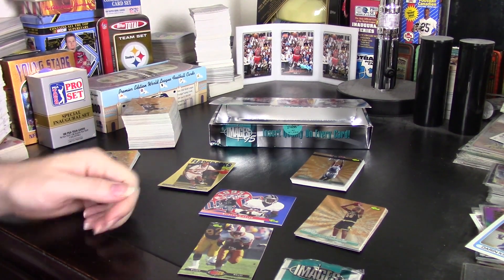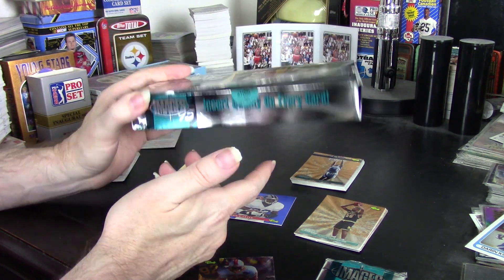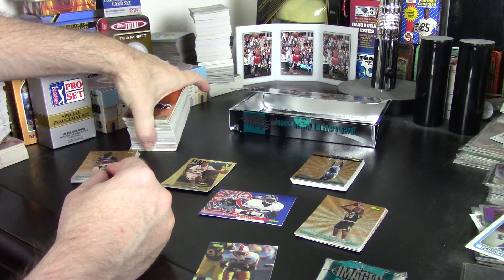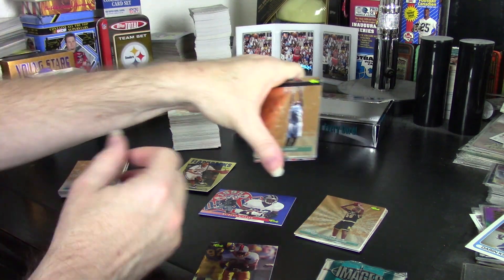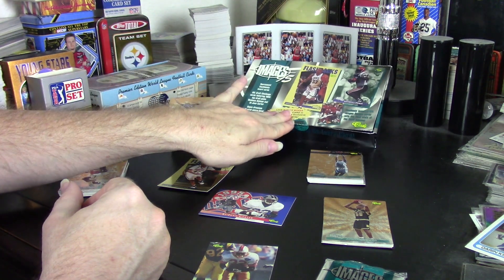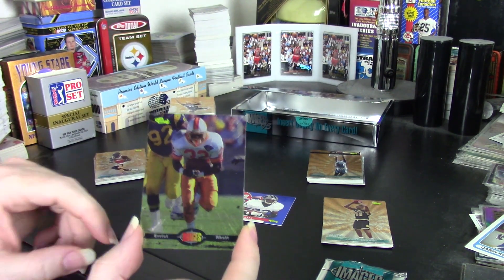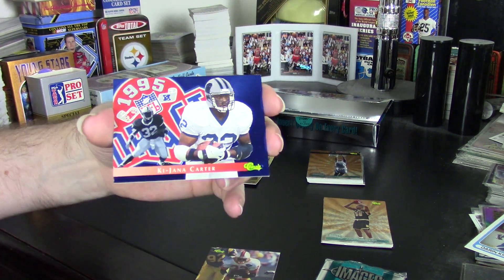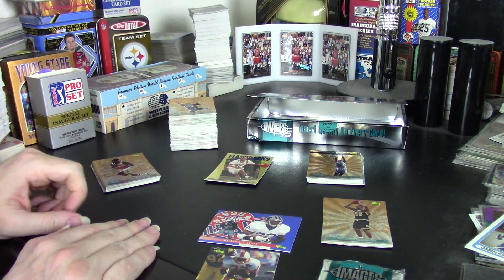1995 Classic Images 4 Sport Box Review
I'm not entirely sure why this is a 1995 set, since all of the rookies are 1994 players.  Normally this type of card set is based upon up-and-coming players, but here we are.